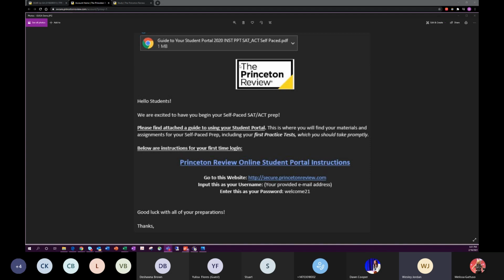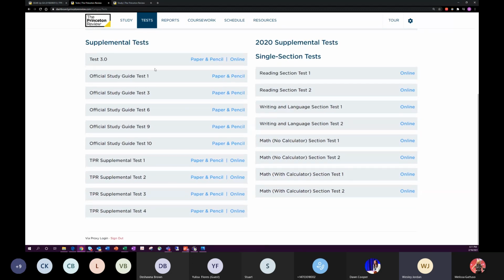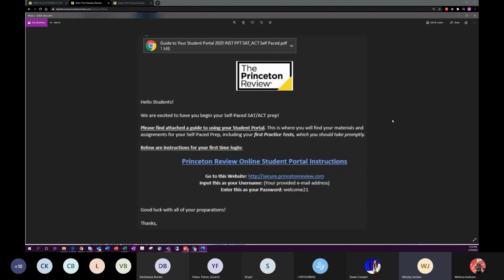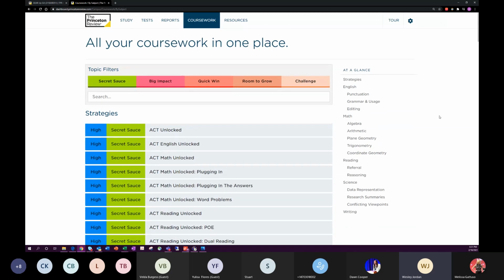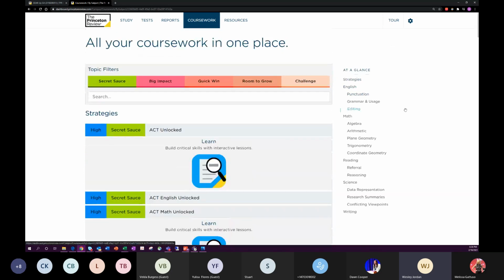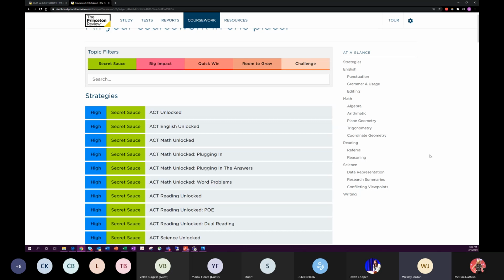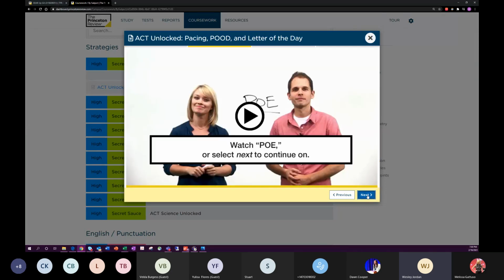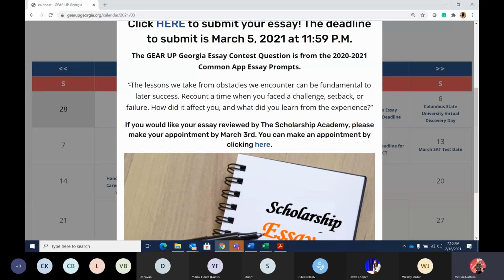How to Princeton Review Self Paced Test Prep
GEAR UP Georgia offers their students free Princeton Review self-paced test prep accounts. This quick webinar will provide a step-by-step demonstration on how to best utilize your account to increase test scores.